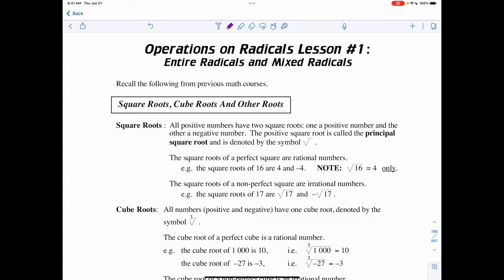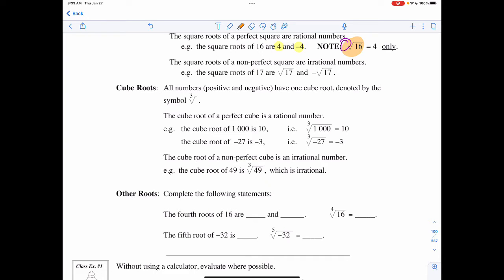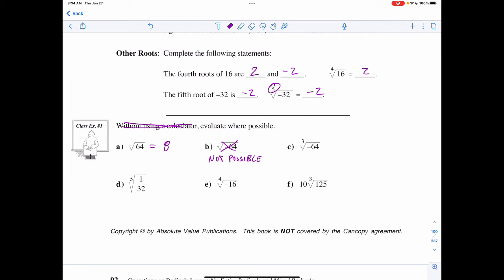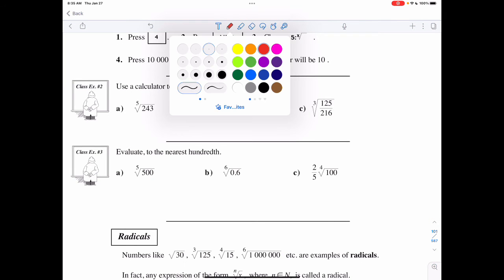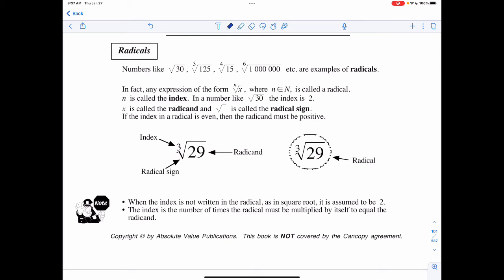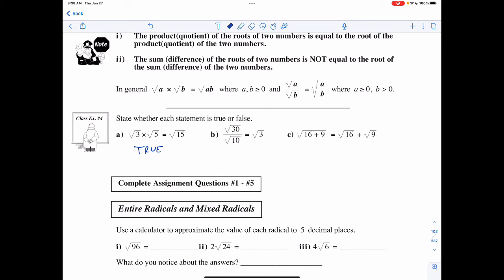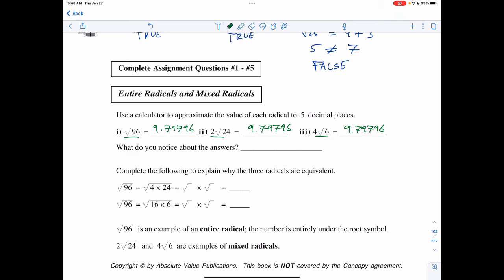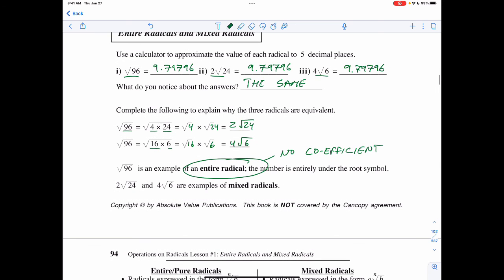M20R Radicals Lesson 1a